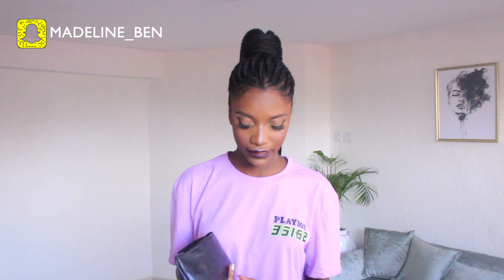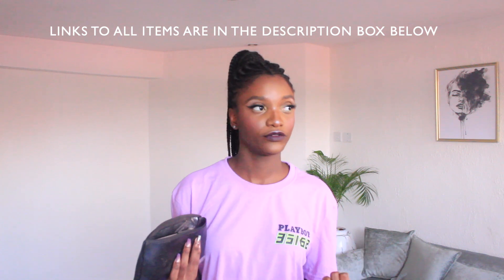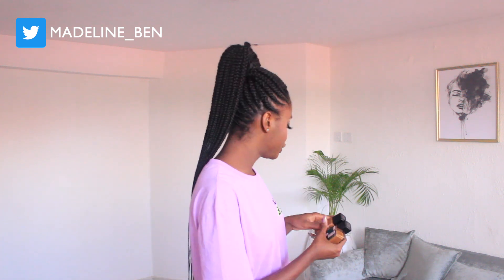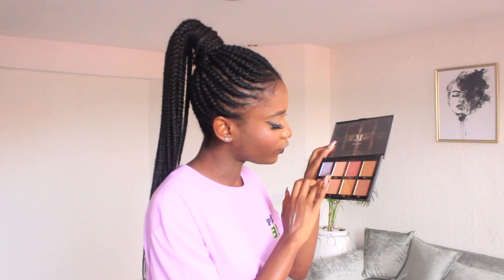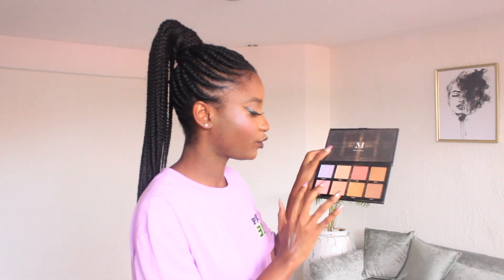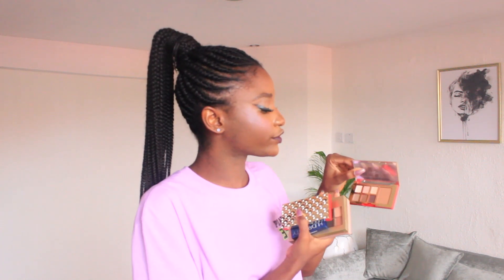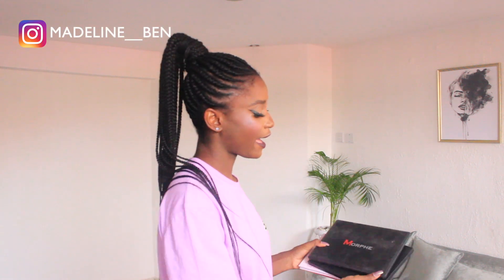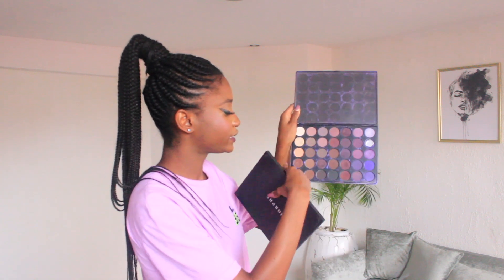What's in my makeup bag?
Hey there, and welcome back to Madeline's Avenue. In this video, I will be giving you all a peak into my makeup bag and all the brands I own. Let me know which brands I should try.